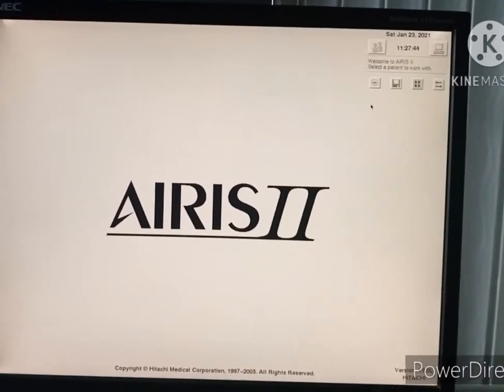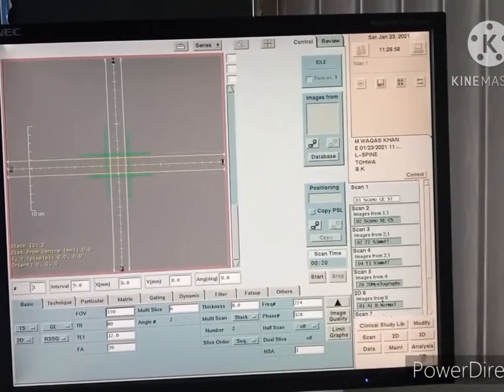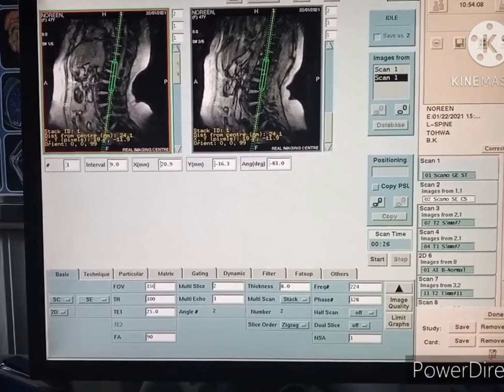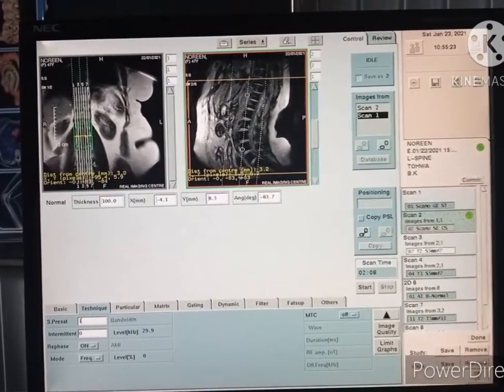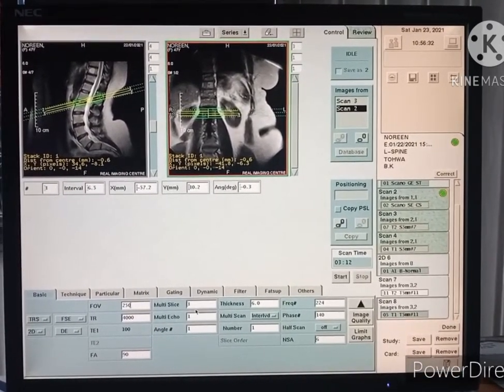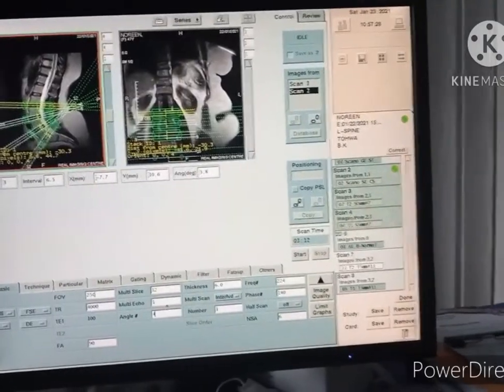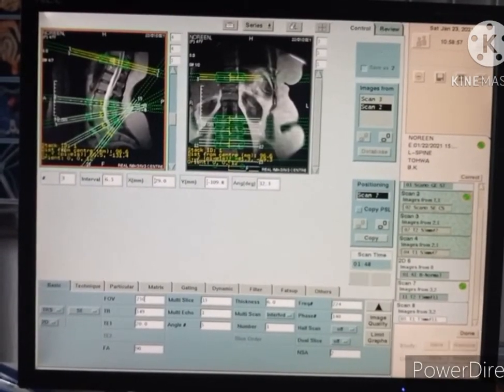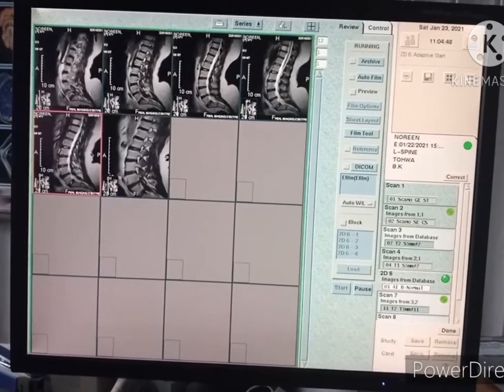MRI scan for lumbar spine|on 0.3 tesla machine.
MRI of lumbar spine|how to do?|on 0.3 tesla machine.
full technique .